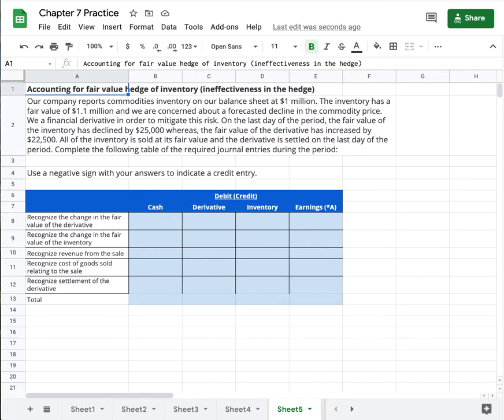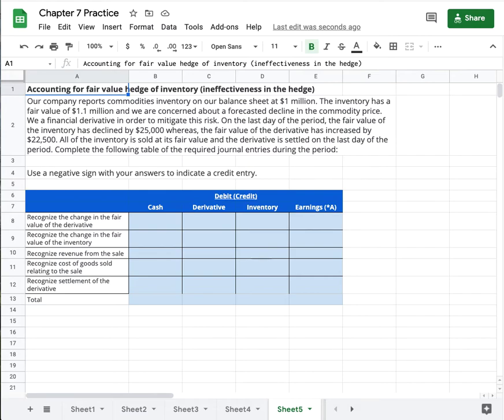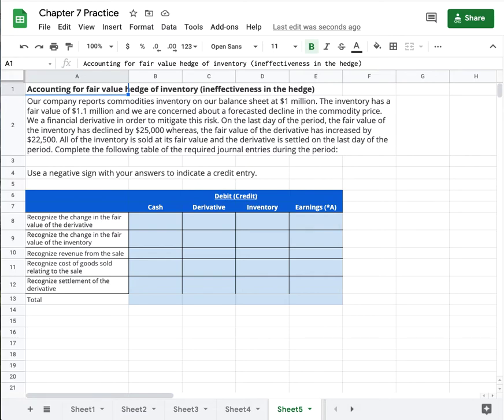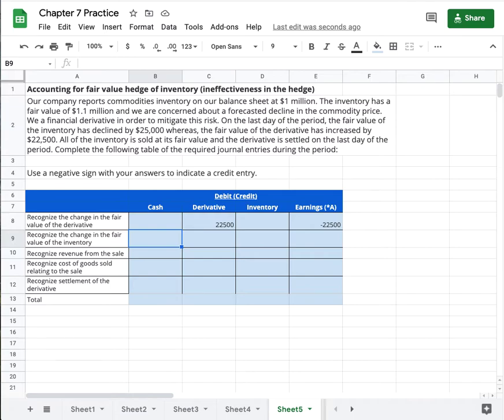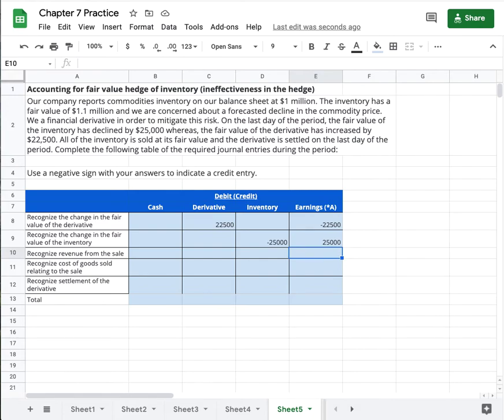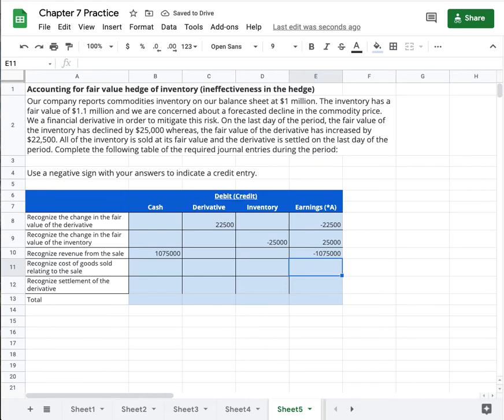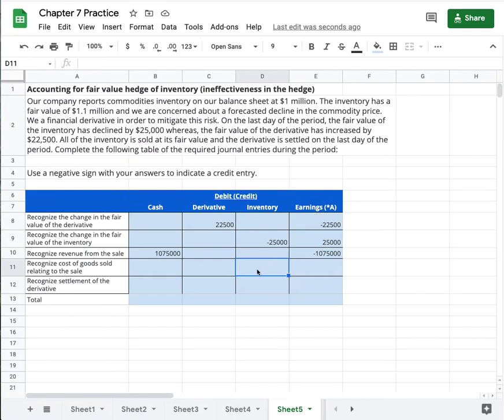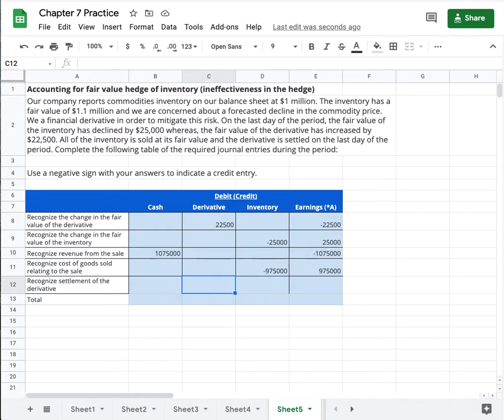FV Hedge of Inventory